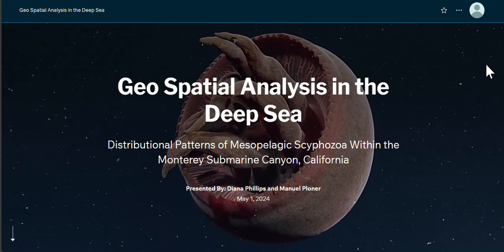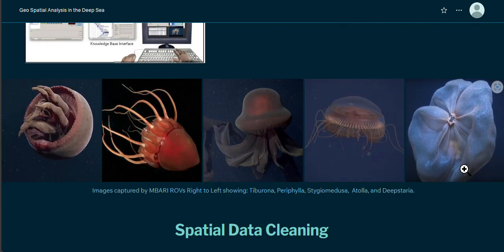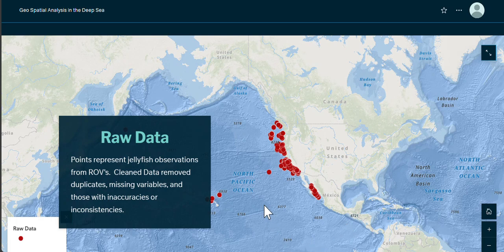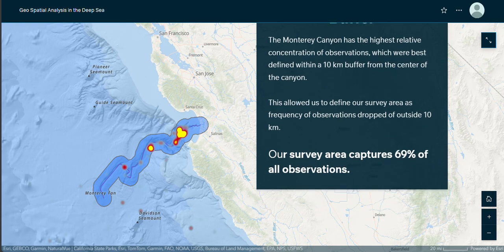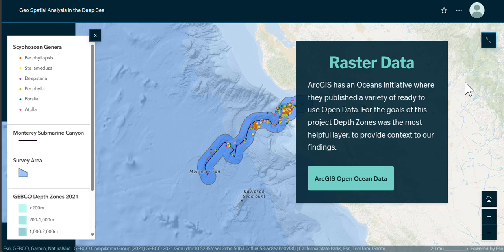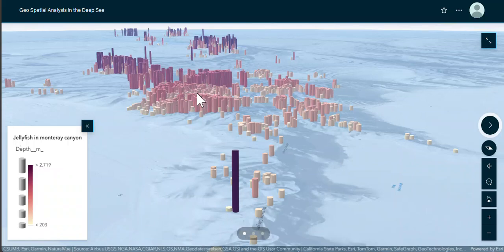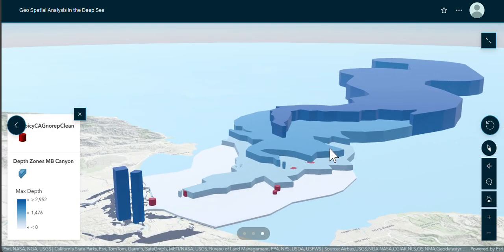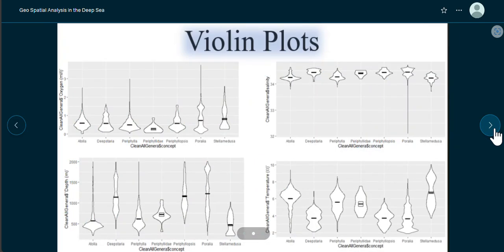Geospatial Research in the Deep-sea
Investigating Spatial Distributions of Mesopelagic Jellyfish within the Monterey Submarine Canyon.
Data acquired from the (VARS) Video Annotation and Referencing System by Monterey Bay Aquarium Research Institue.
Created by: Diana Phillips